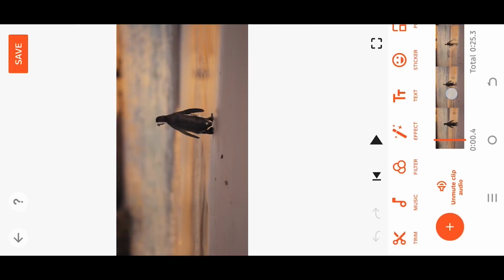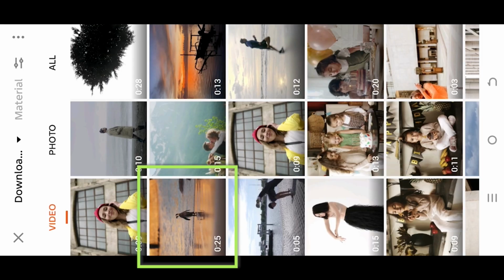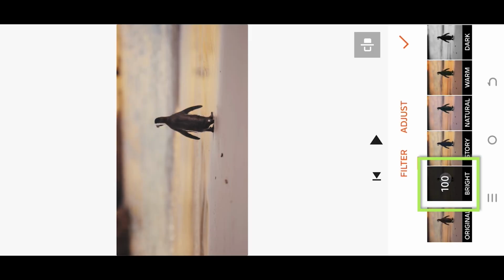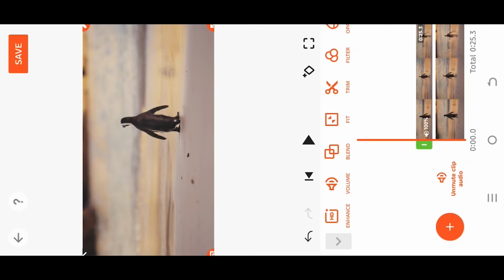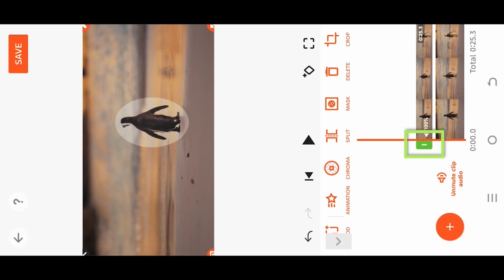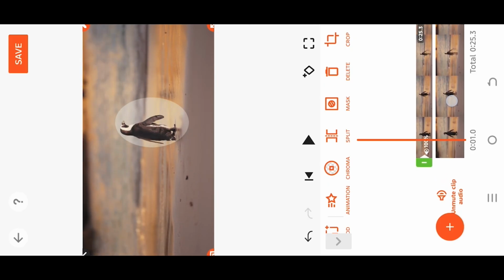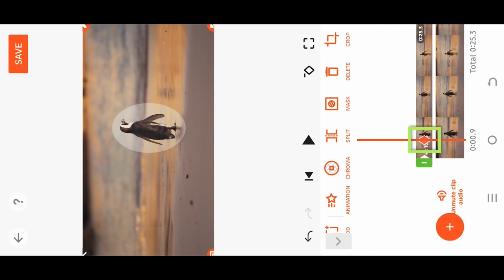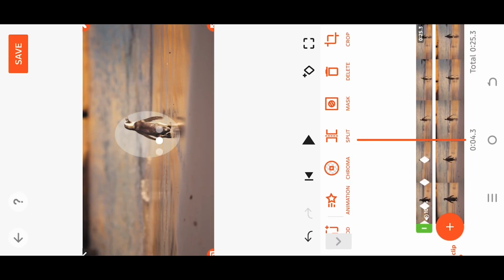Highlight Moving Object or Part of a Video | YouCut Video Editing Tutorial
In this tutorial, I will show you how to highlight or mark moving object or specific part of a video using YouCut Video Editor. This is a beginner-friendly video editing tutorial for "YouCut" Video Editor.